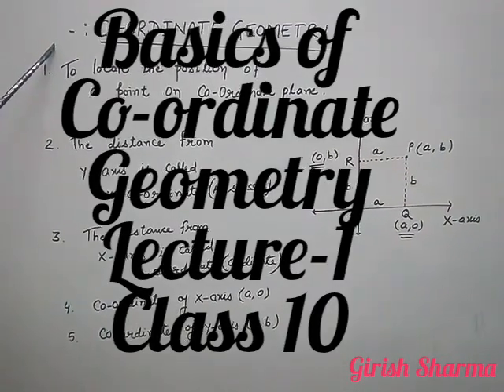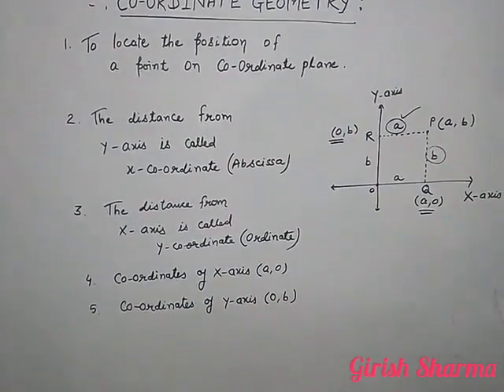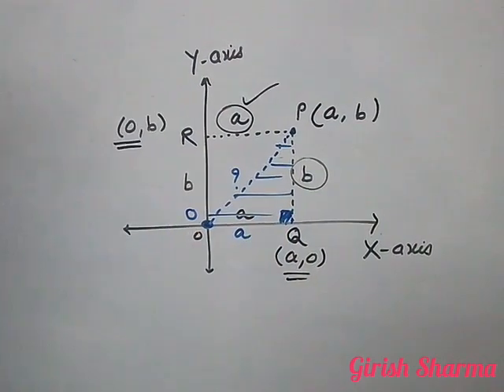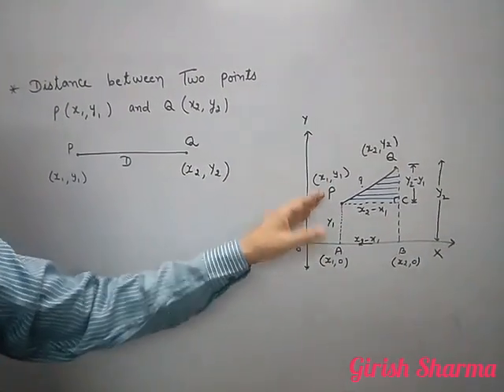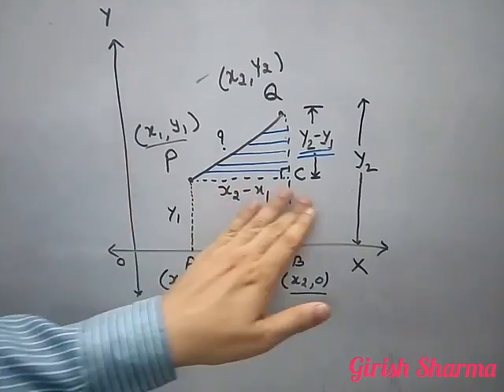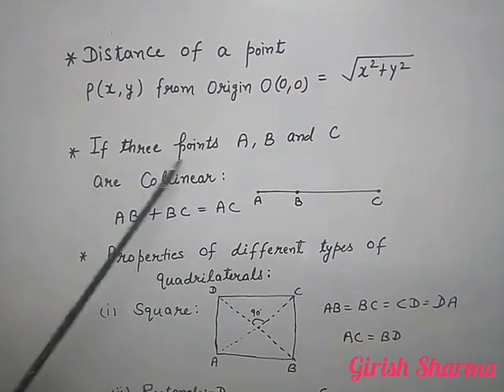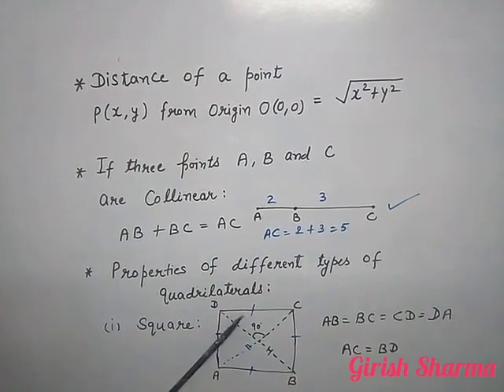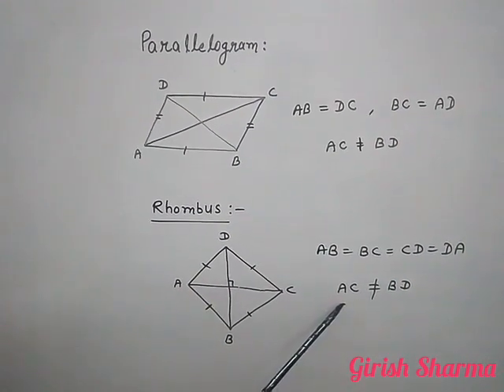Basics of co-ordinate Geometry class 10 Lacture 1